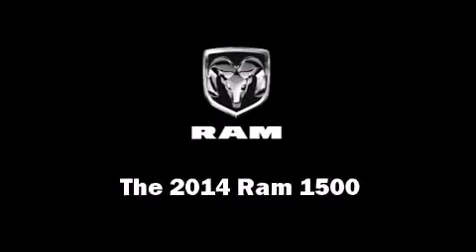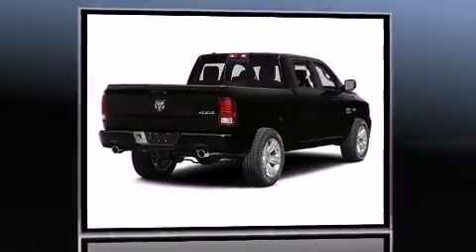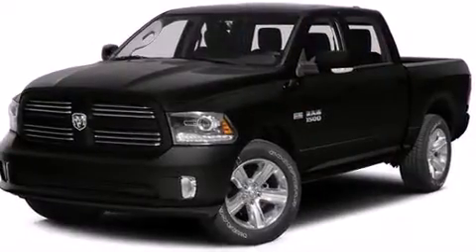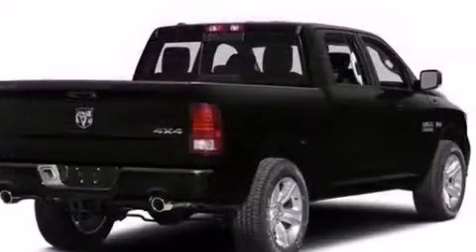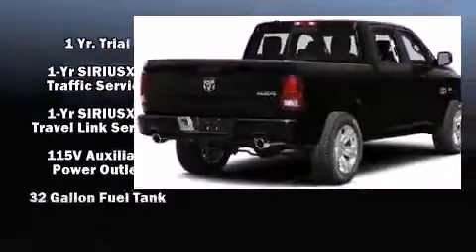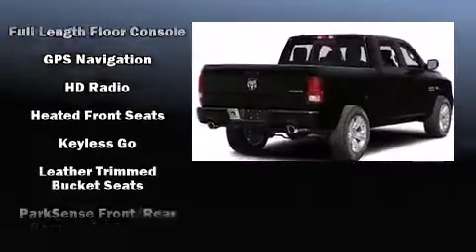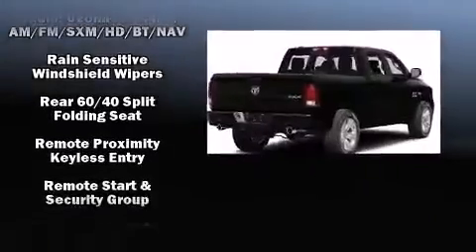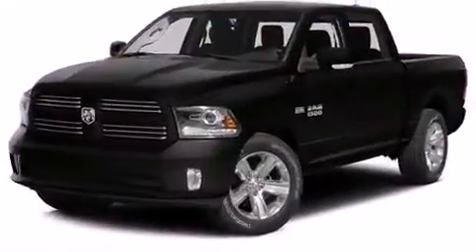2014 Ram 1500 Sport in Jericho, Long Island, NY 11753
Treat yourself to a test drive in the 2014 Ram 1500. This 4 door, 5 passenger truck is waiting for you to take home! Under the hood you'll find an 8 cylinder engine with more than 350 horsepower, and for added security, dynamic Stability Control supplements the drivetrain. Four wheel drive allows you to go places you've only imagined. It's equipped with tons of terrific amenities, but it won't break your budget. Like power windows, mirrors, and seats, a built-in garage door transmitter, an automatic dimming rear-view mirror, air conditioning, heated steering wheel, adjustable pedals, a bedliner, and voice activated navigation. Safety equipment has been integrated throughout, including: dual front impact airbags, head curtain airbags, traction control, ignition disabling, an emergency communication system, and 4 wheel disc brakes with ABS. Brake assist technology provides extra pressure when applying the brakes. Our aim is to provide our customers with the best prices and service at all times. Please don't hesitate to give us a call.